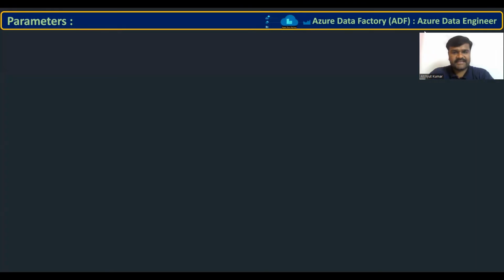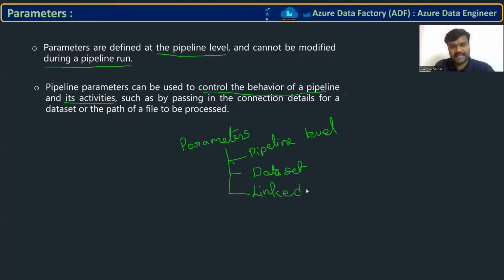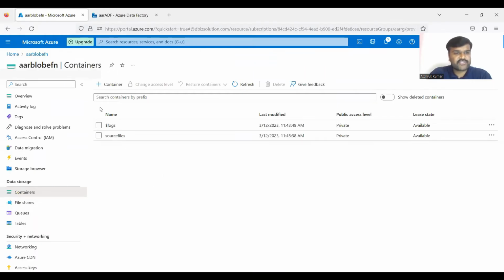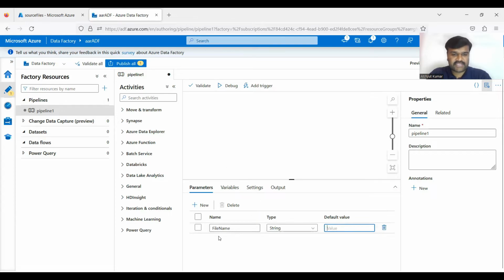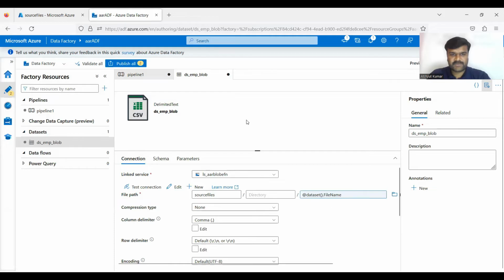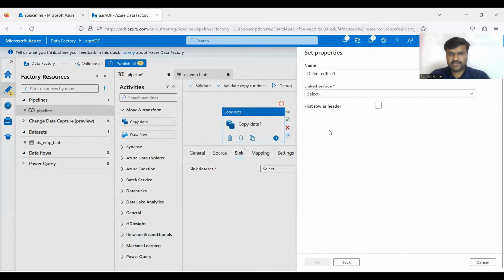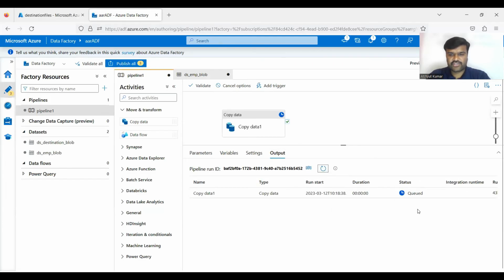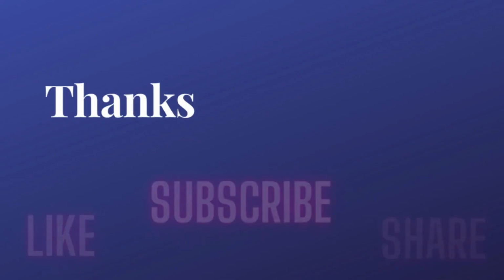Parameters | Azure Data Factory(ADF) Tutorials | Azure Data Engineer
👉  What is Pipeline Parameters in Azure Data Factory (ADF)?
Parameters are defined at the pipeline level, and cannot be modified during a pipeline run. Pipeline parameters can be used to control the behavior of a pipeline and its activities, such as by passing in the connection details for a dataset or the path of a file to be processed. Let us see practically how to create and use Pipeline parameters in  Azure for Data Factory.

👉  What is Azure Data Engineer?
Azure data engineers help stakeholders understand the data through exploration, and they build and maintain secure and compliant data processing pipelines by using different tools and techniques. Azure data engineers also help to ensure that the operationalization of data pipelines and data stores are high-performing, efficient, organized, and reliable, given a set of business requirements and constraints.

Data originating from various sources is crucial to the current state of information technology. This data must be processed in order to be organized and made useable. It may be organized or unstructured, kept locally or on the cloud, etc. It is a laborious and expensive effort to work on all of these data to offer a consistent data flow. Where Azure Data Factory comes into play is in this situation.

🔵 Are you wish to become Azure Data Engineer?
Enroll in our Microsoft Azure training & certification course and become a certified Azure Data Engineer